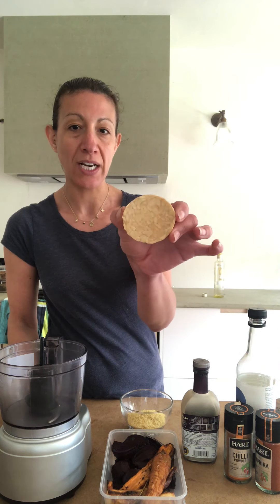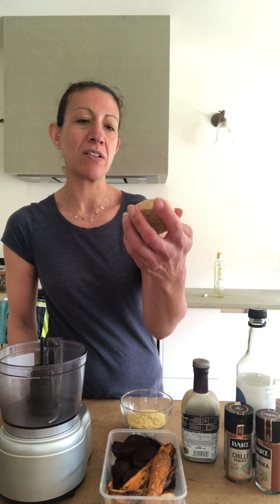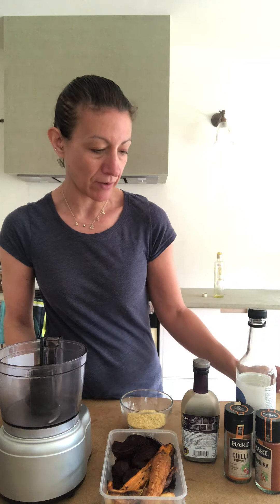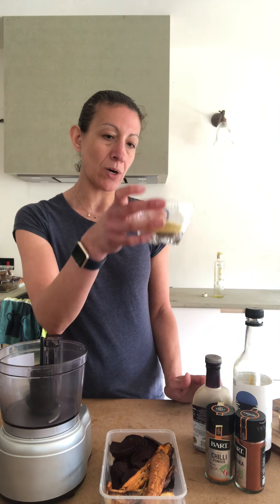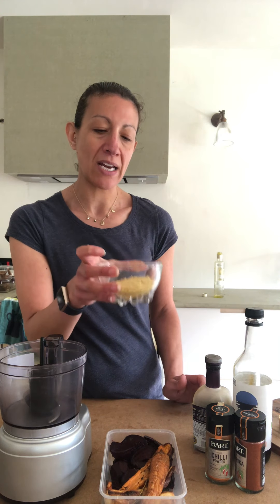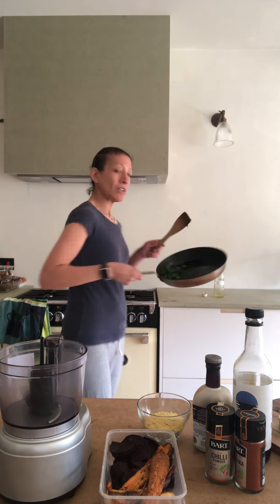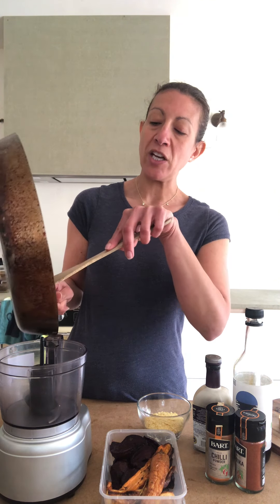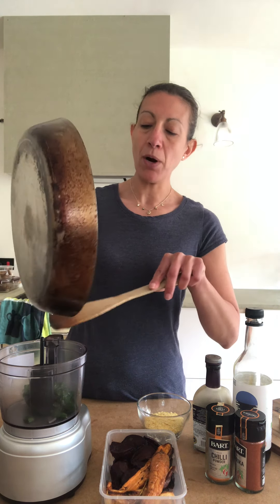Tempeh and Roast Veg Burgers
Today I put together some super simple prebiotic burgers using tempeh and leftover roasted veg.